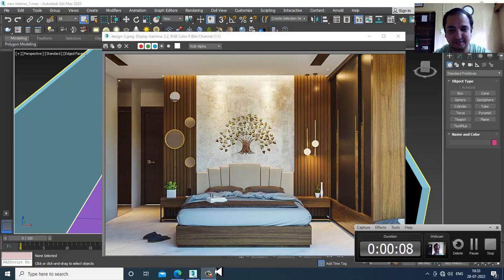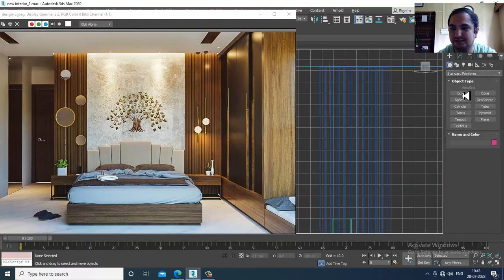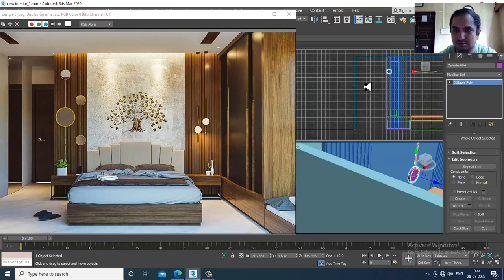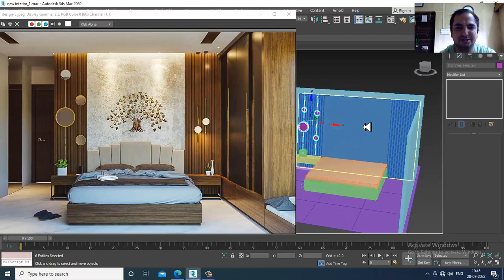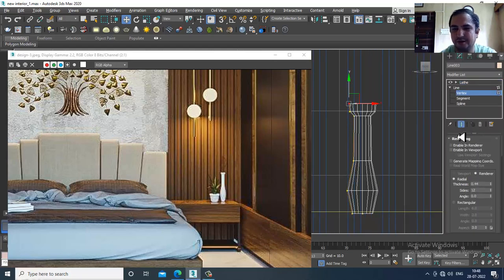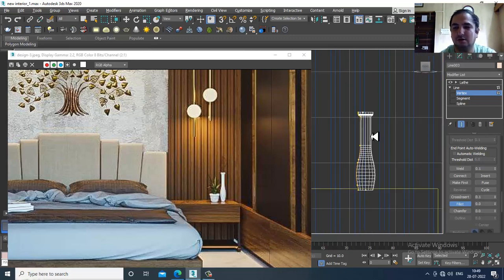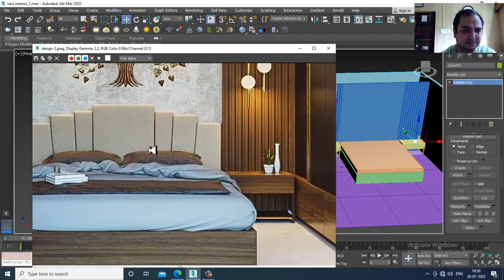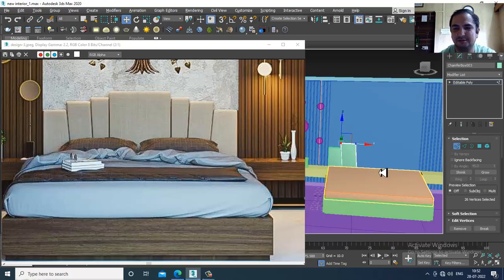3dsMax Tutorials, Learn 3D Interior Modeling from Scratch in 3dsmax ( Part 2)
Tutorial on 3D Modeling, Texturing & Lighting  an Interior in 3dsmax ( Part 2)

Modeling Hanging Assets
Modeling using Poly & Spline Modeling
Working with Lathe Modifier